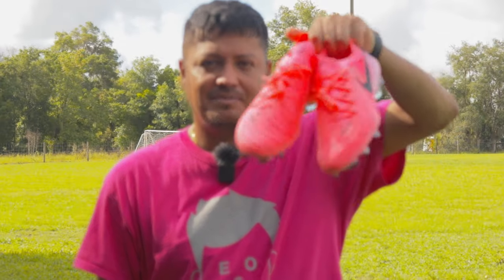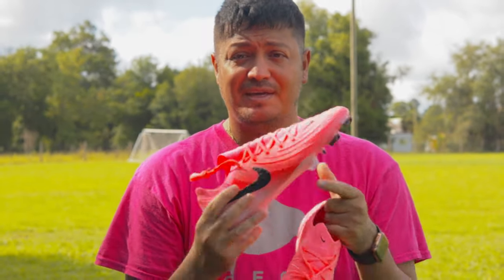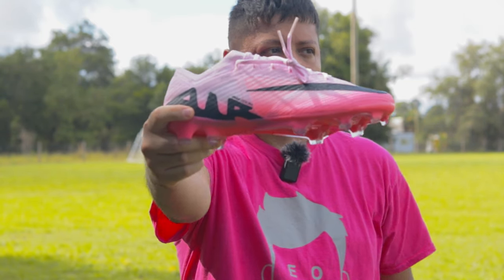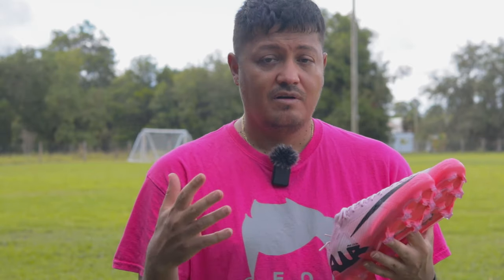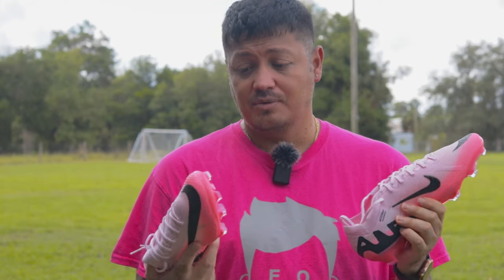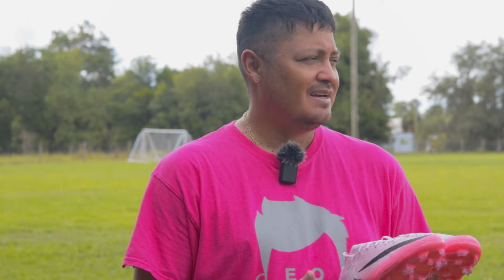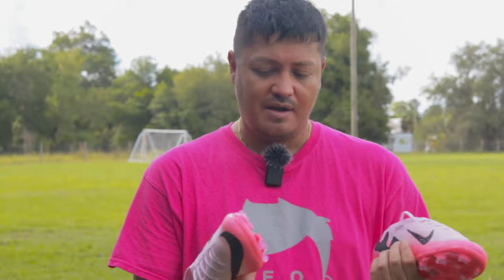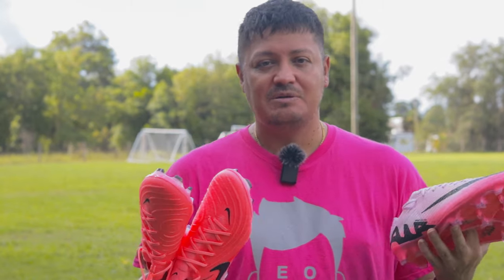MAD BRILLIANCE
Euro 24 is here! These are the boots I would wear if I was playing!